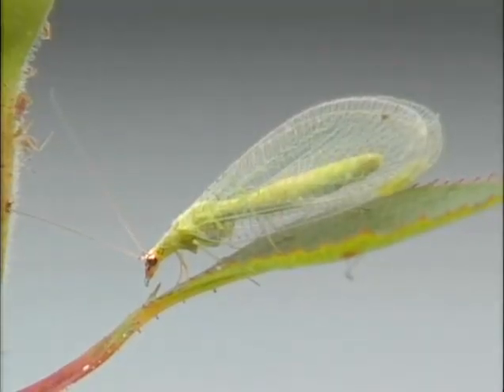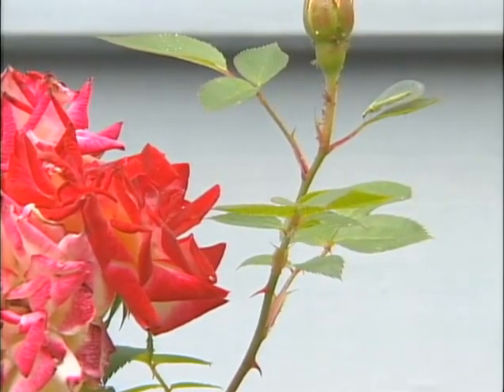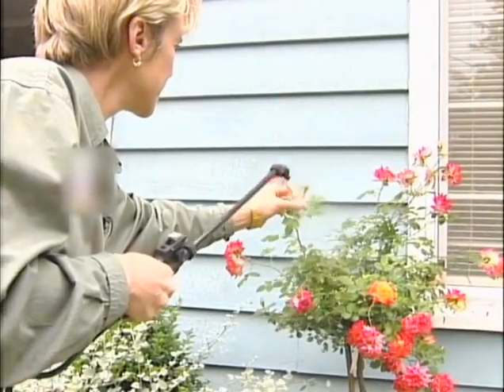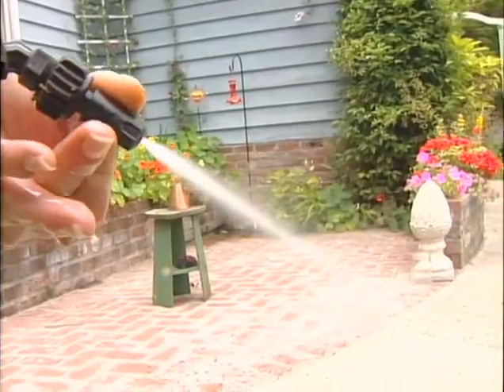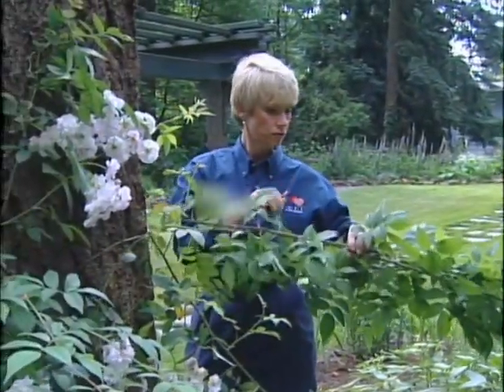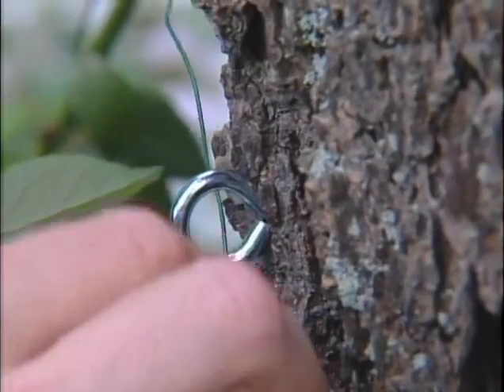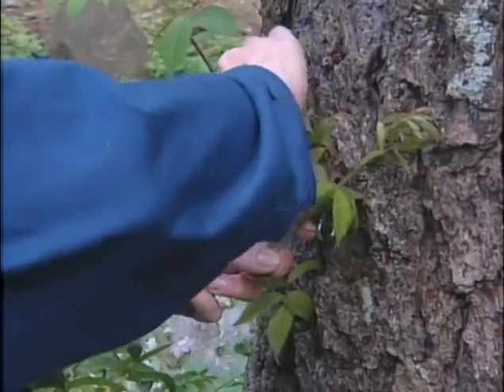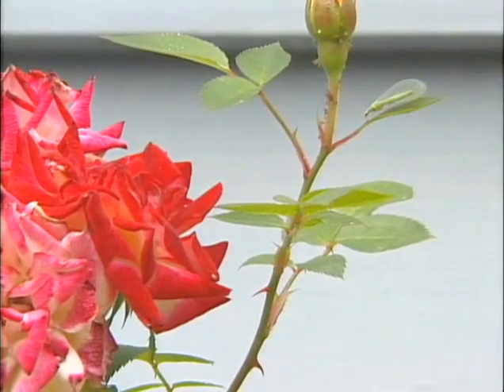Aphids & Rose Report Paul's Himalayan Musk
Aphids are tough on roses. Kill them without spending a dime. And find out how my old Heirloom Garden Rose is doing now.